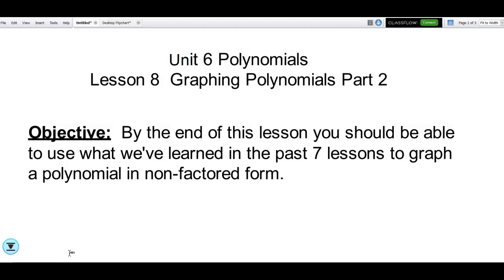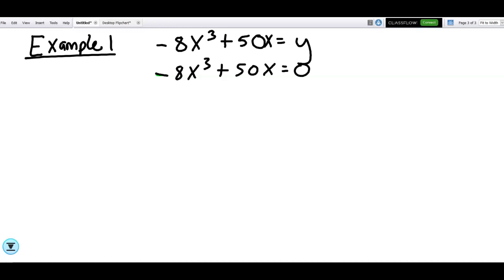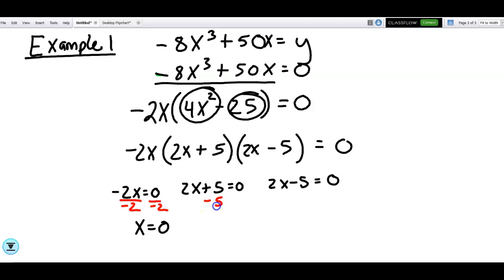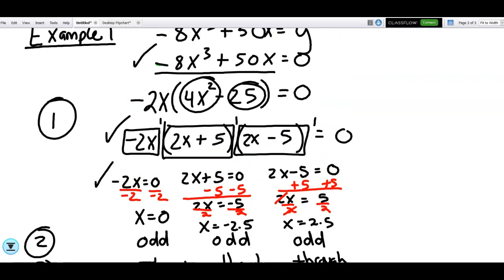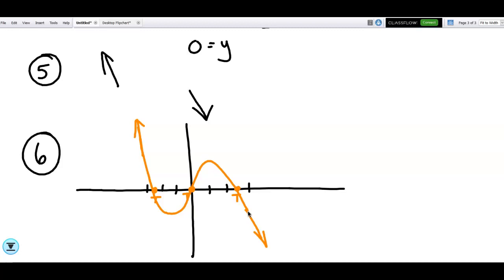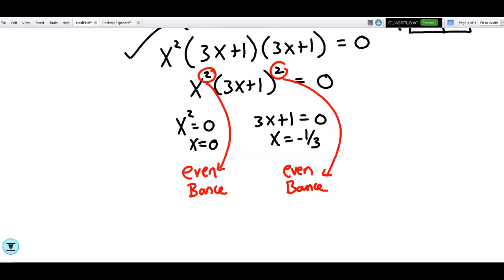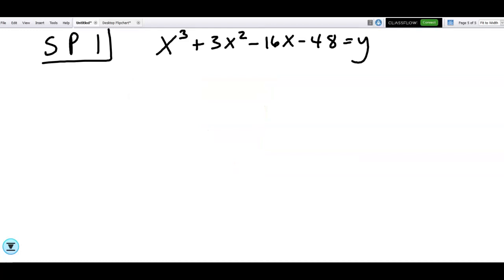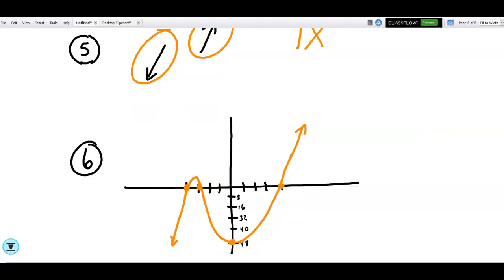Precal 6.8 Graphing Polynomials Part 2 22/23